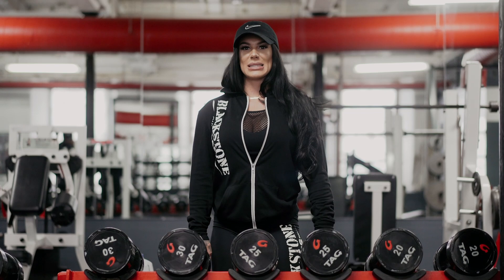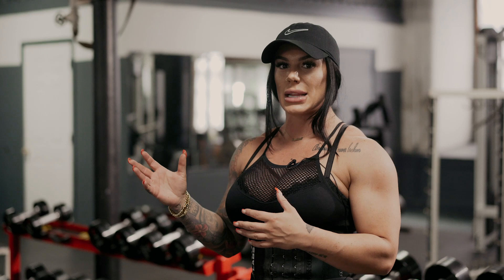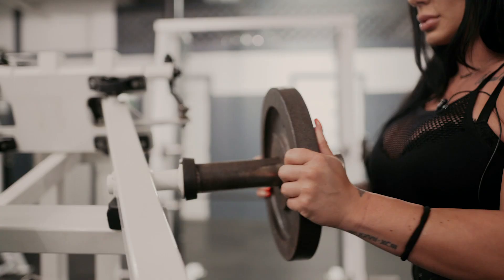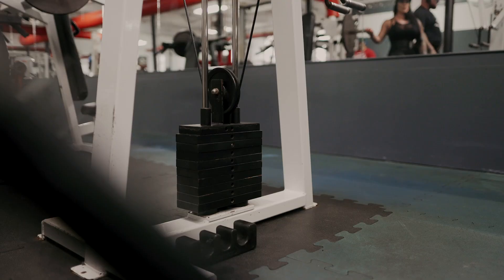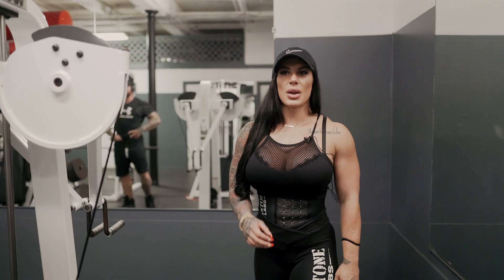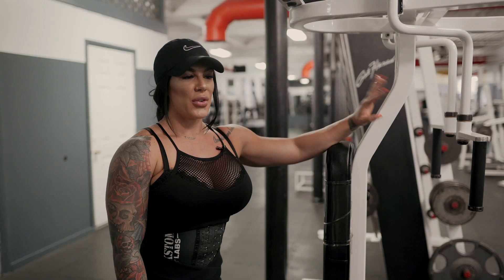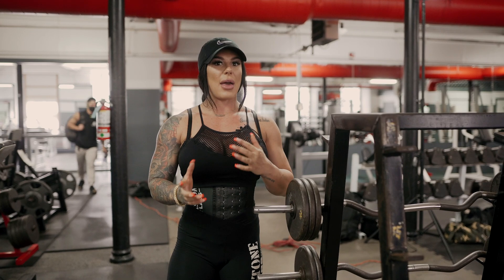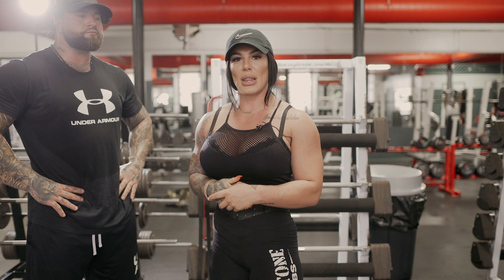Muscle Bombshell - Shoulder Day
Laura (@muscle_bombshell) is back on the channel to take you through her shoulder training!

Filmed & Edited by @briankeithmedia